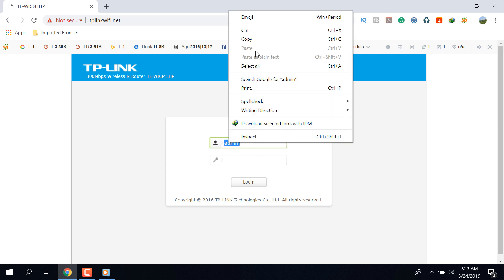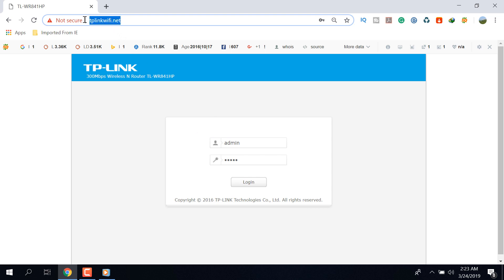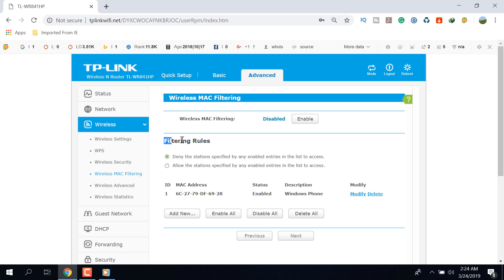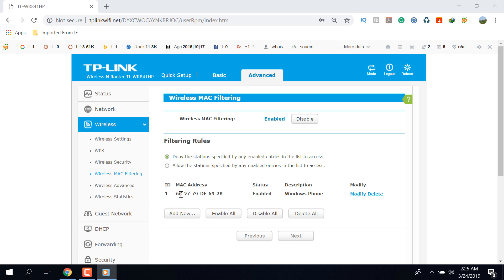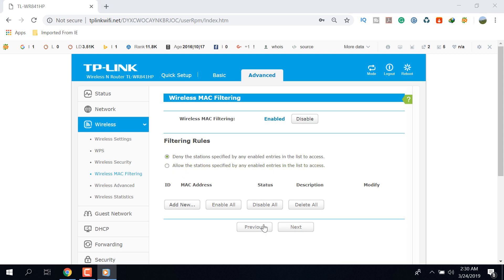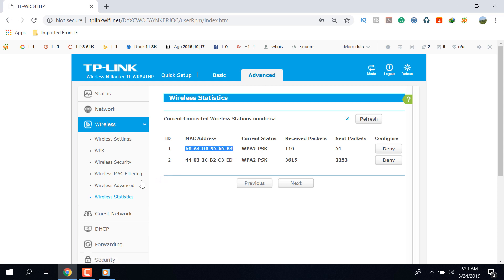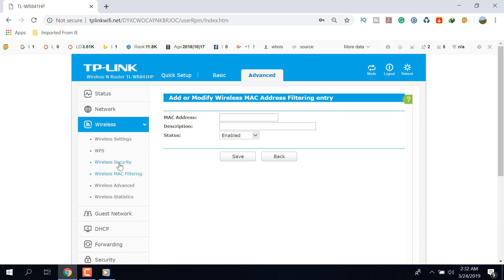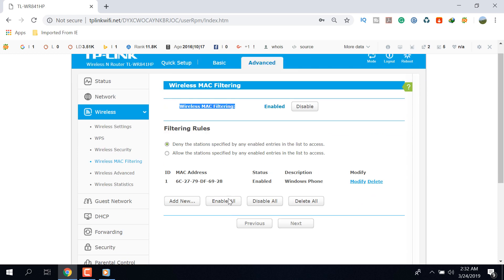How to Configure MAC filtering on TP Link Router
Buy TP-Link Router:
1. TP-Link AC1750 Smart WiFi Router
2. TP-Link N450 Wi-Fi Router
3. TP-Link AC1900 Smart Wireless Router
4. TP-Link Archer C1200 Dual-Band Wireless AC1200
5. TP-Link Deco Whole Home Mesh WiFi System

MAC filtering becomes important when you come to know that someone is using your Wi-Fi network illegally. You must need to stop them immediately. Then watch this video from fast to last and block your unauthorized wi-fi users.

Hi, friends Welcome to my new video tutorial. Is anyone using your Wi-Fi illegally? You cannot stop them anymore. Therefore, this video is going to be only for your shake.
To block illegal Wi-Fi users, at first, we have to log into our Admin panel by using our router’s IP address.
 After that, go to the advanced option and then go to the Wireless option. In wireless option, you will find Wireless MAC Filtering and click on this option.
Now you can see two option, Wireless MAC Filtering, and Filtering Rules. Click on the Enable button of the Wireless MAC Filtering option.
Now read the filtering rules carefully.
1. Deny the stations specified by any enabled entries in the list to access.
2. Allow the stations specified by any enabled entries in the list to access.
If you select the first one then listed MAC address cannot access into your Wi-Fi. But, except the listed MAC address other device can access yours into your Wi-Fi network. So if you want to block someone or specific device then use their MAC address in here.
On the other hand, if you select the second one then only the device of listed MAC address can access into your wireless network.
Now we have to add MAC address. One more important thing, where do you find MAC address?
To get the MAC address, click on the wireless statistic from the wireless option. From this page copy your desired MAC address and list them properly in the MAC filtering option.
After collecting MAC addresses again go to Wireless MAC Filtering and click on this Add New option. Now insert your MAC address here and leave a device name in the second option. In the same way, You can add more MAC address.
After completion of this process, please make sure that you have enabled your MAC Filtering option.
At last, I want to say you that if you want to block someone then select first radio button from the Filtering rules and if you want to allow someone then select second radio button. That is all about my video tutorial.